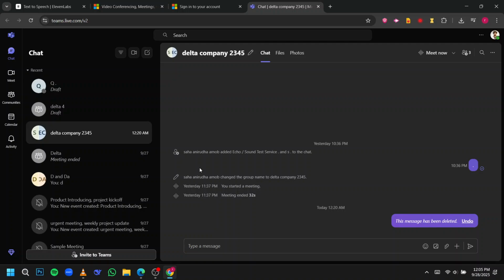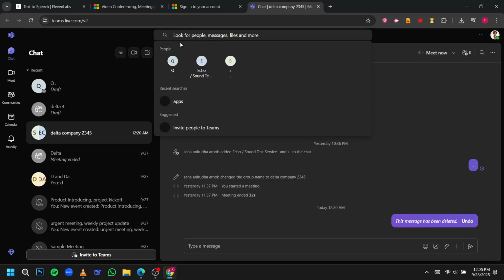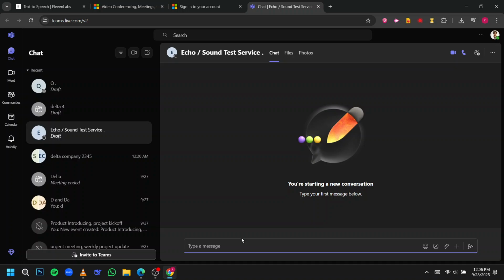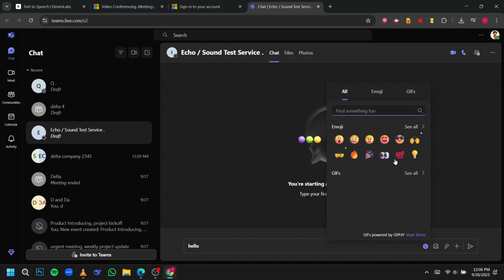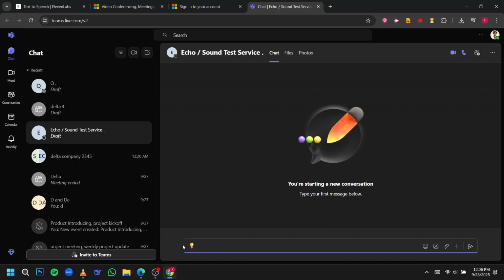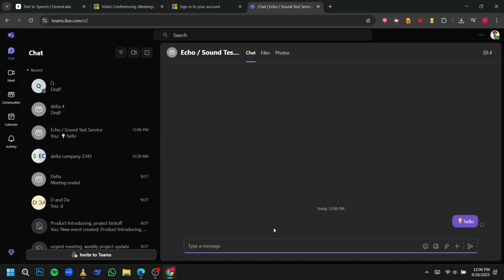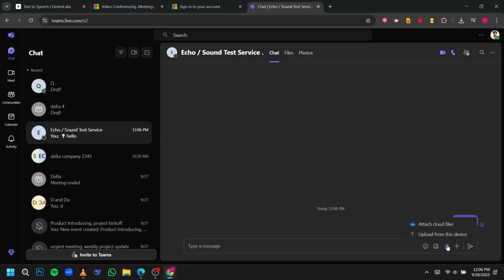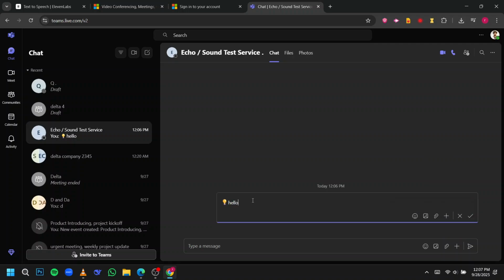How to Send a Message in Microsoft Teams - 2025 (Easy Guide)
How to Send a Message in Microsoft Teams
In this video, how to send a message in Microsoft Teams is explained step by step. You will learn how to use chat in Microsoft Teams, send private messages, reply in group chat, and communicate with your team members easily. This Microsoft Teams tutorial will help beginners understand how to start a conversation, share files, and improve collaboration.